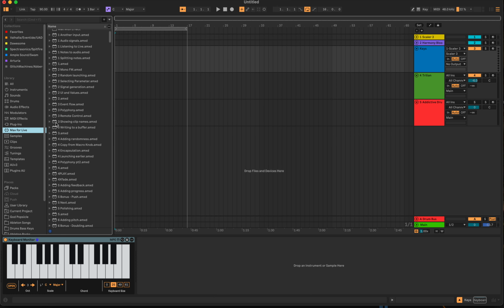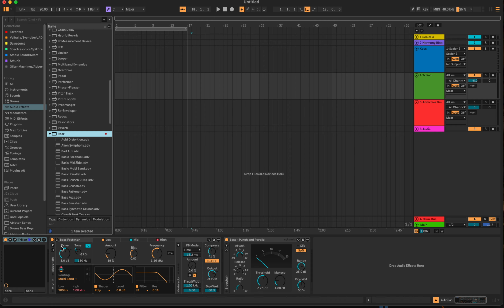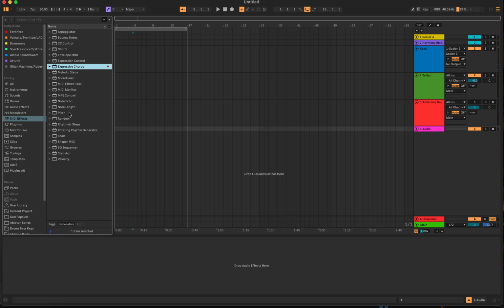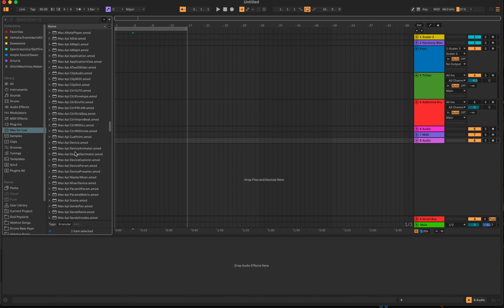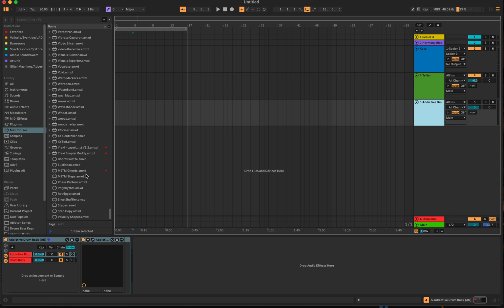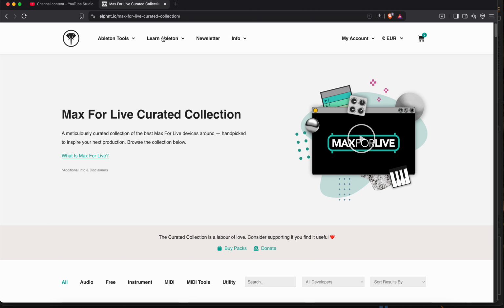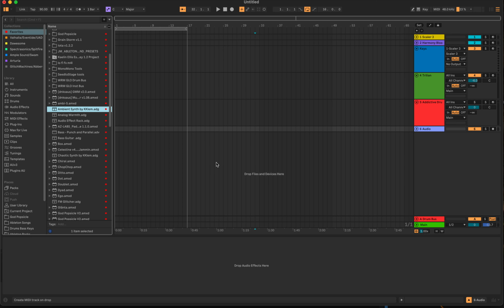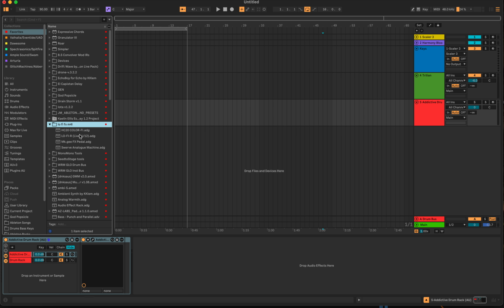Ableton Live Max 4 Live, Audio FX, Midi Fx, Racks etc are great tools for the Push 3 and desktop imo